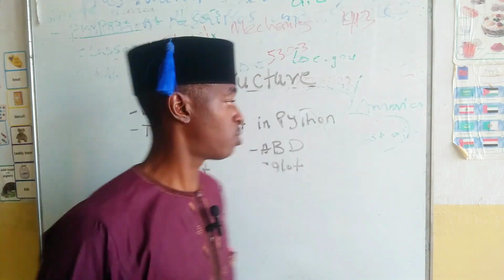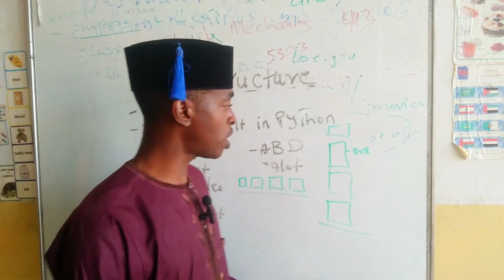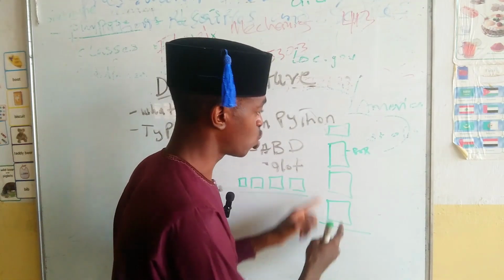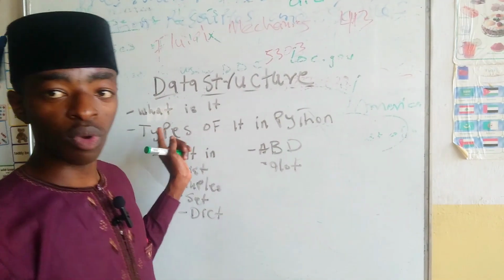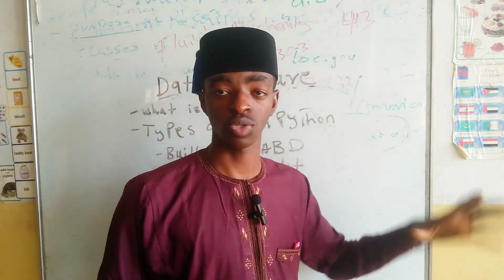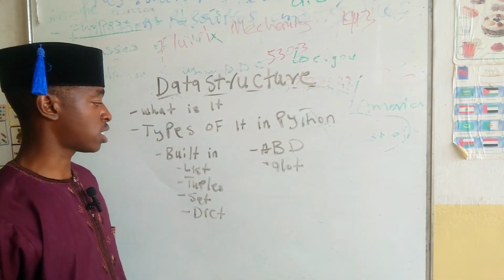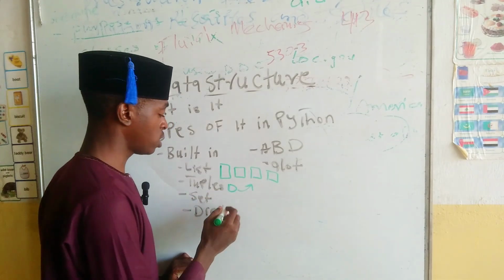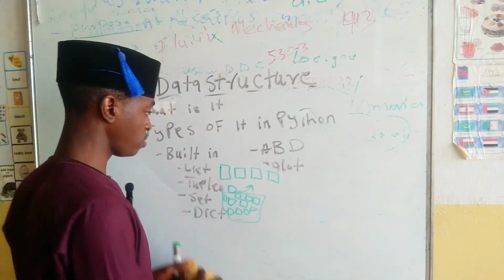What is Data Structure? | How Data Structure Works Explained for Beginners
In this video, we dive deep into the world of data structures—the backbone of efficient programming and software development. Whether you're new to coding or looking to solidify your understanding, this tutorial will break down the key concepts in a simple and easy-to-follow way.